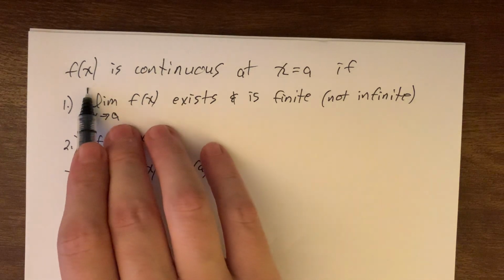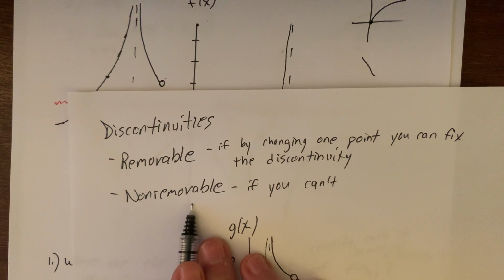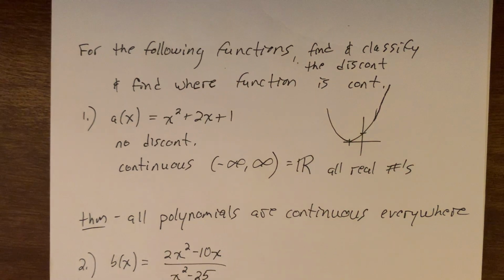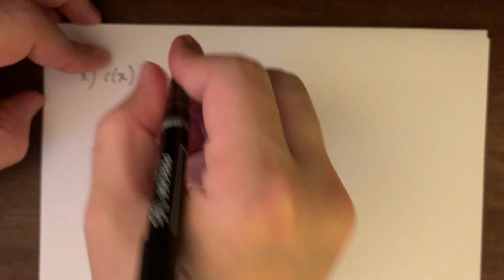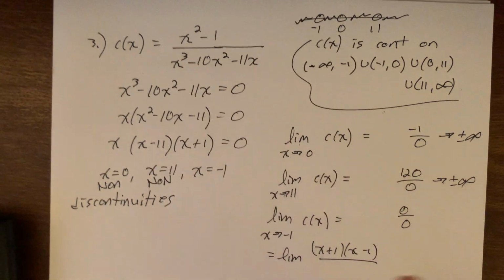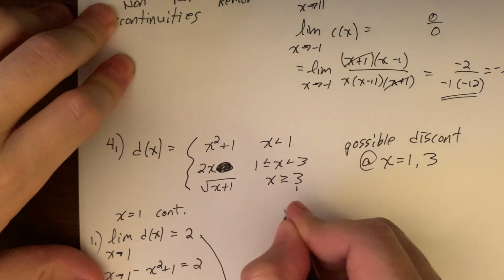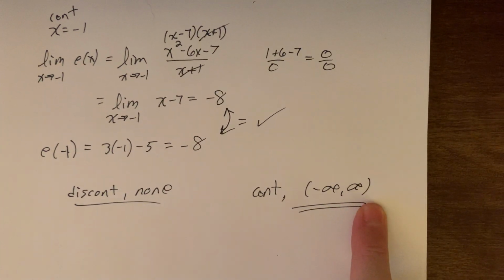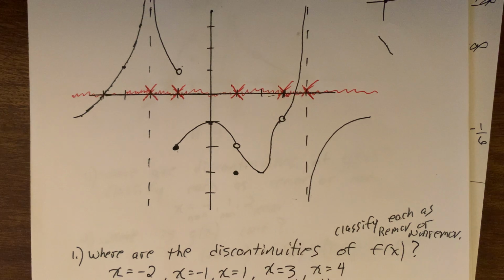Calc 1.8 Part 2